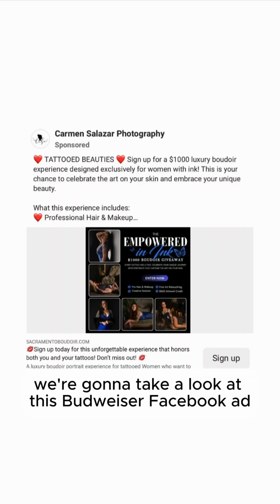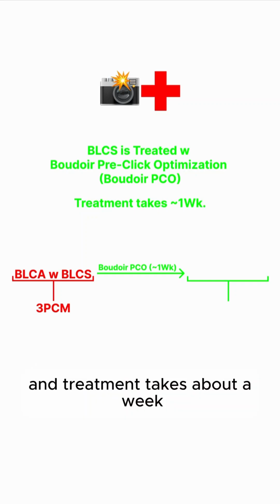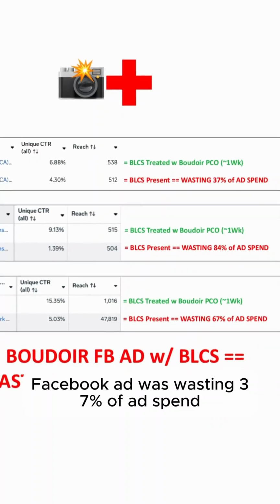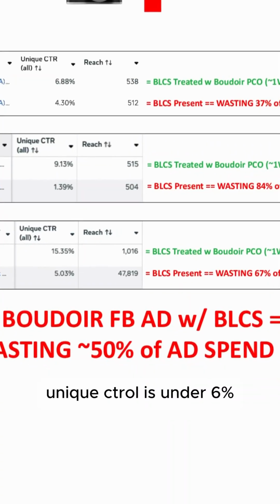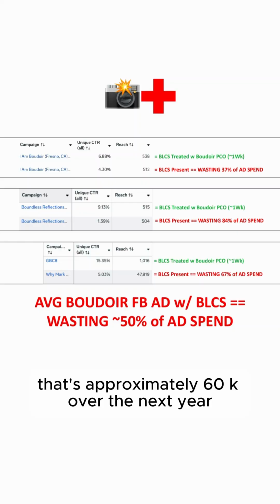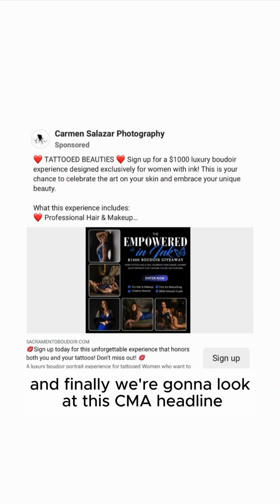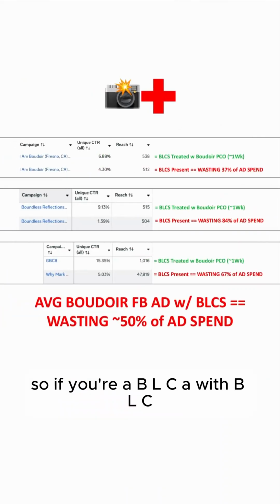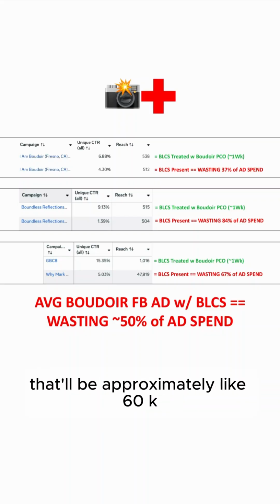How A Boudoir Facebook Ad Loses Women In A Market It Has Run In For Over Six Months